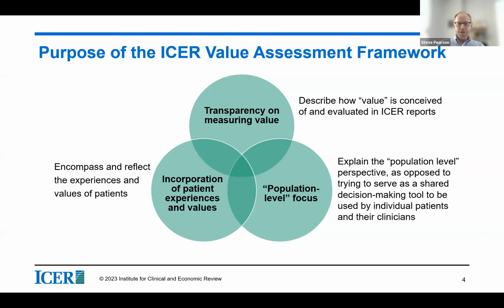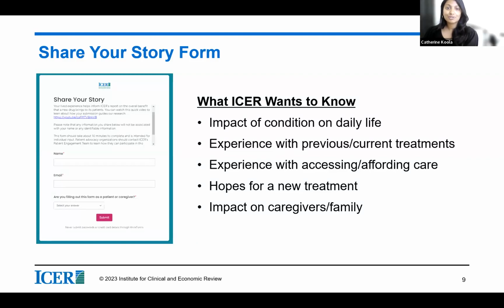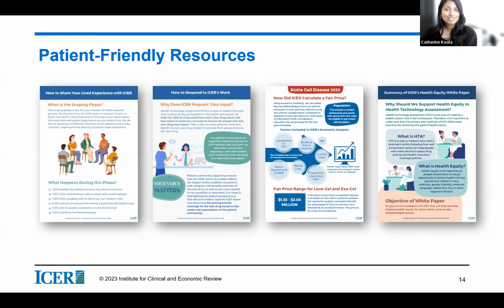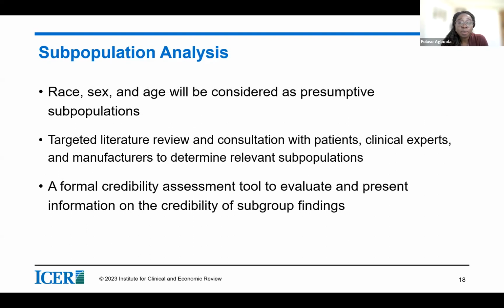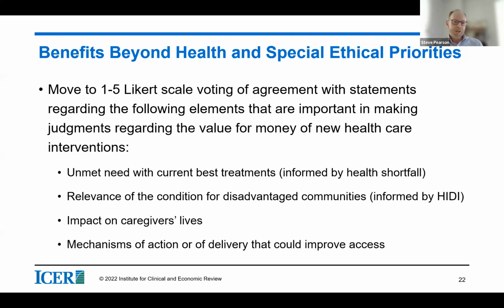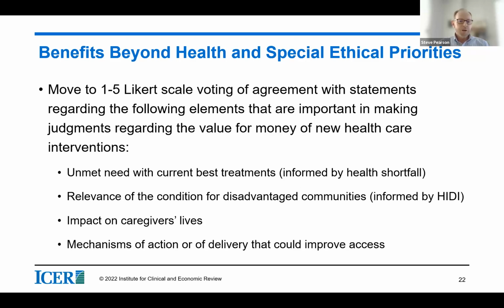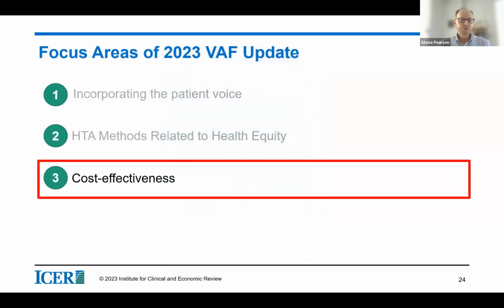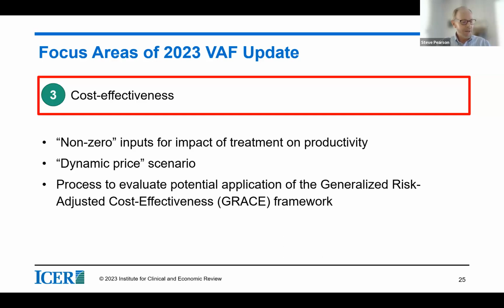Updates to ICER’s Value Assessment Framework